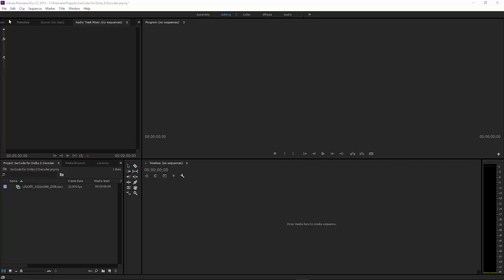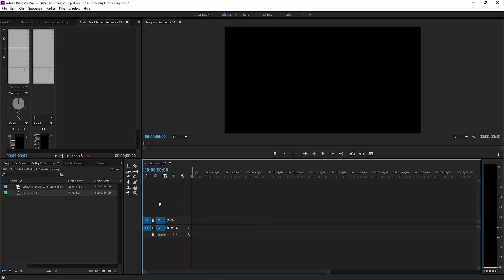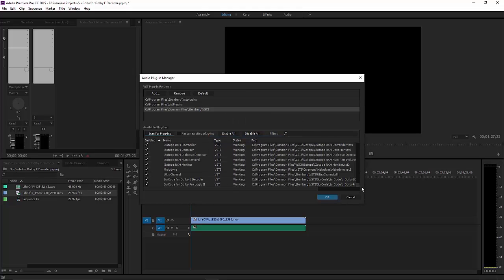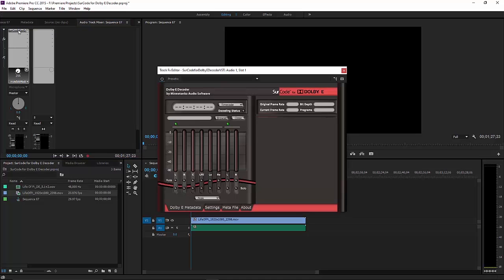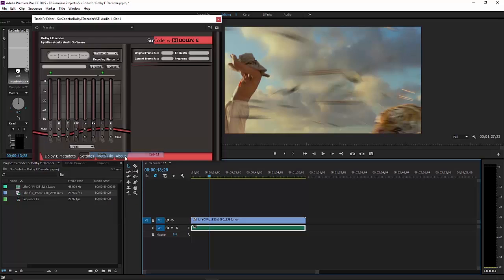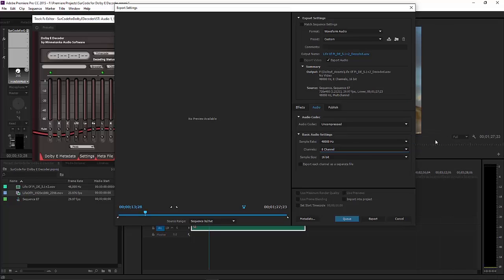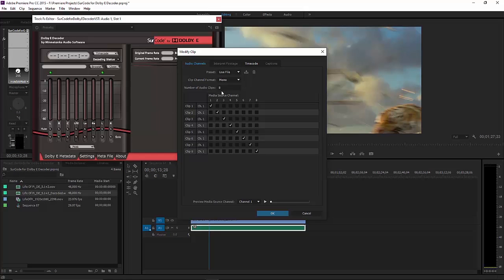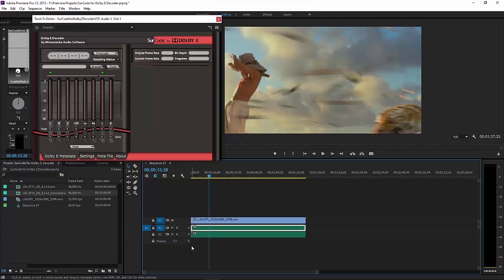SurCode for Dolby E Decoder for Premiere Pro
Learn how to decode or monitor Dolby E files in Premiere Pro.